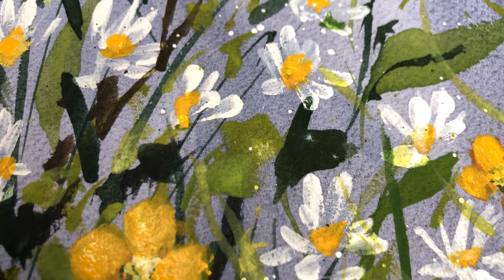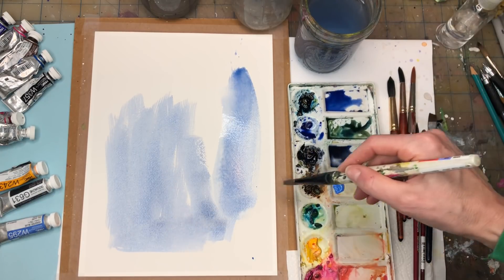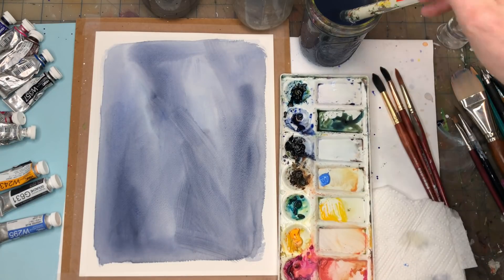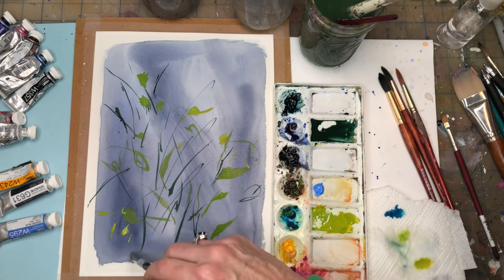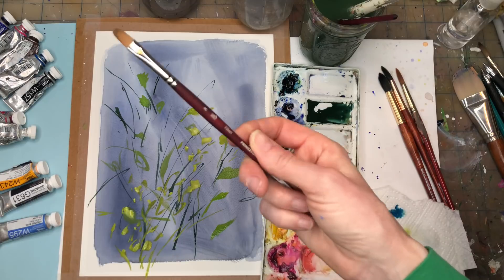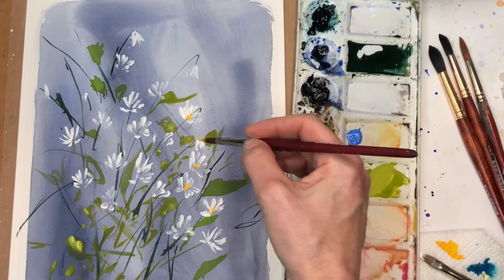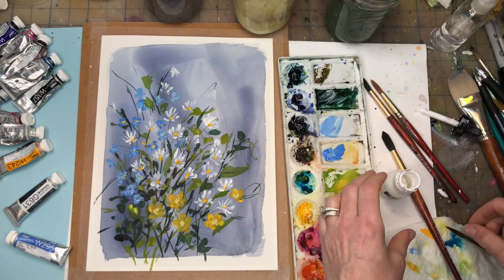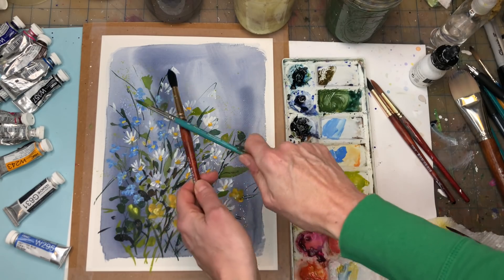EASY Watercolor Flowers for beginners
Hey peeps here are some super EASY watercolor flowers - daisies, buttercups and forget me nots! I go over how to create this step by step.

Supplies:
Holbein watercolor:  , Prussian blue,  ultramarine blue,  cadmium red light, cadmium yellow deep, verditer blue ,neutral tint,  bright 0range, burnt umber, verditer blue
Liquidtex white acrylic ink
white gouache
Princeton  no. 8  long round"velvet touch, Princeton no. 8 filbert brush, 1" craft wash brush, 3/8 flat wash brush,
Arche 100% cotton cold press paper- 9x 12"

watercolor pencils

Ellen